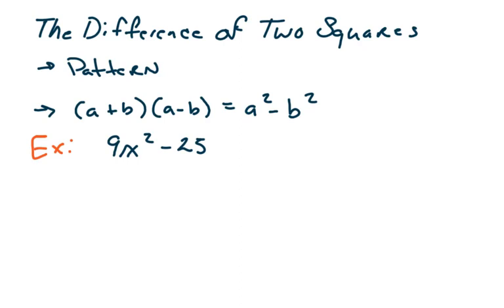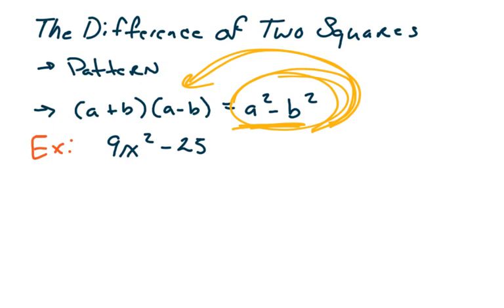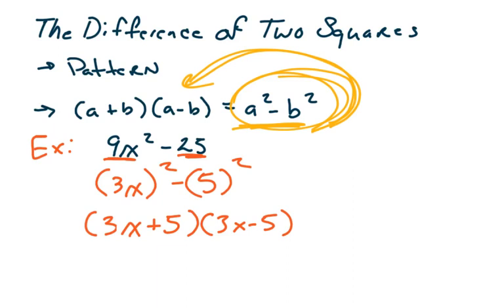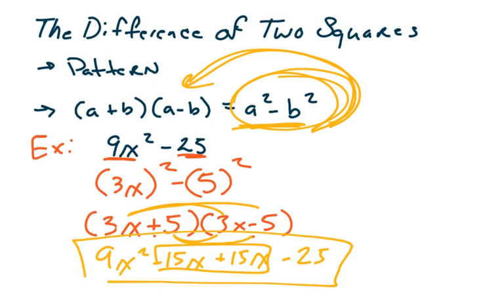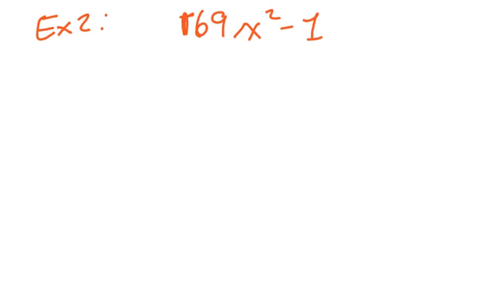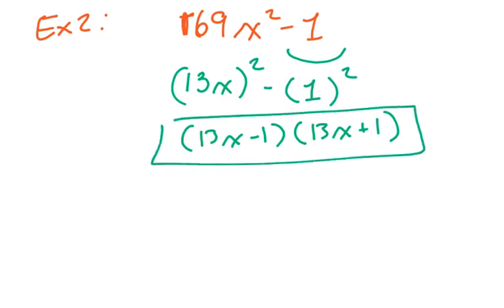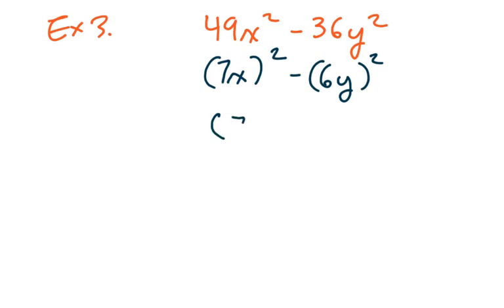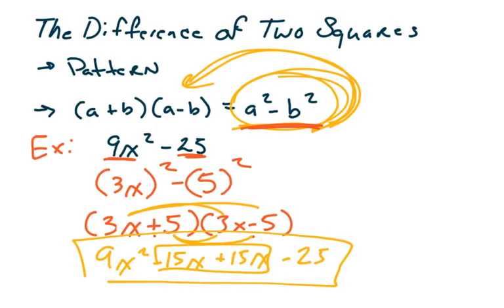Difference of Two Squares